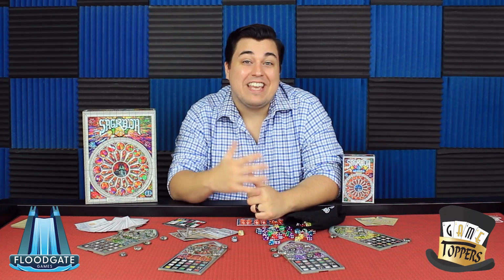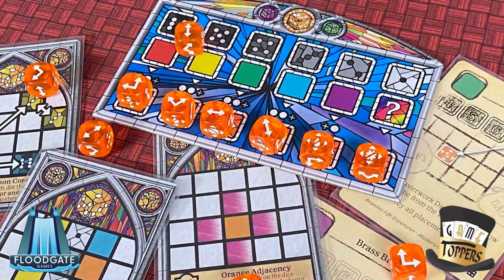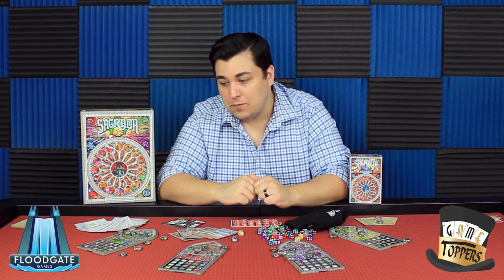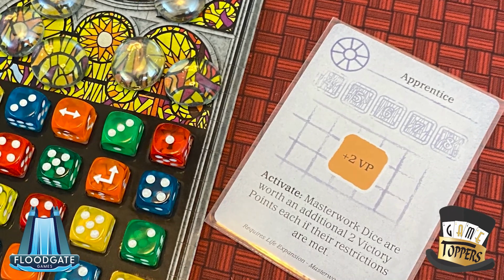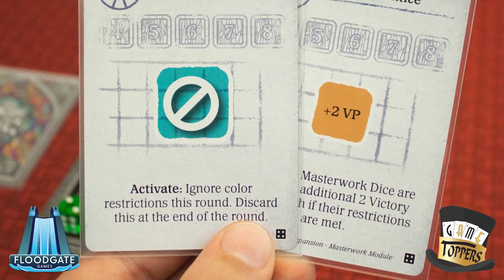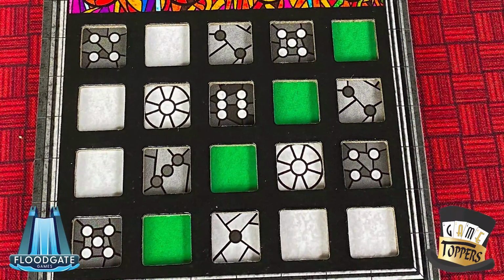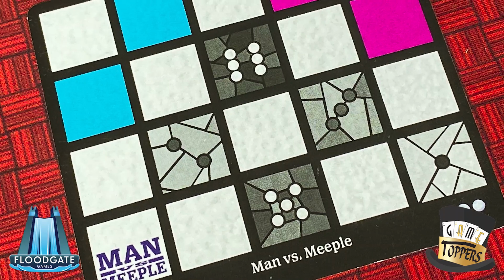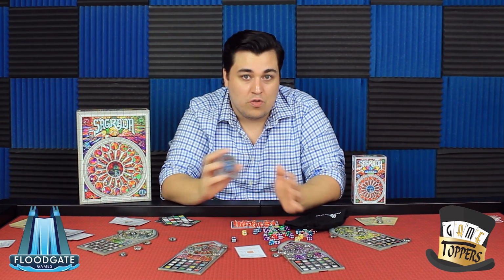Sagrada: The Great Facades: Life - Our Thoughts (Board Game Review)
Base Game
5-6 Player Expansion
Passion Expansion